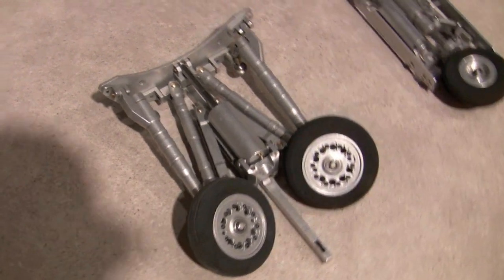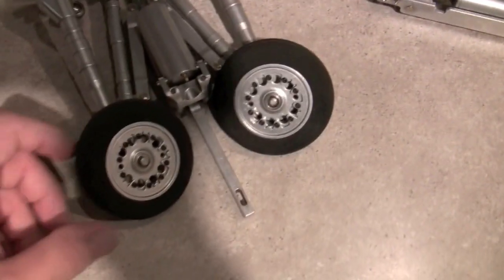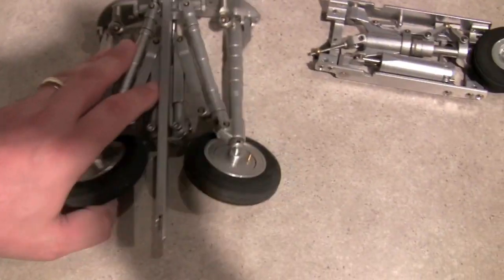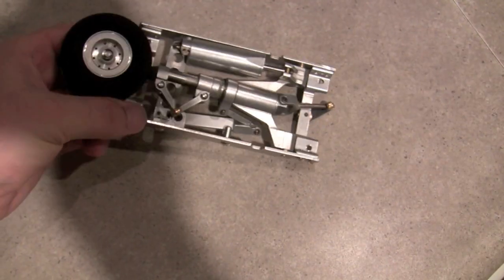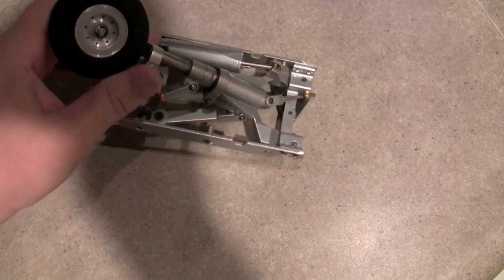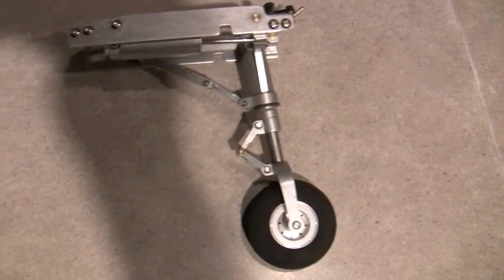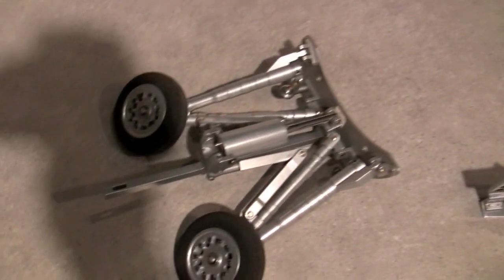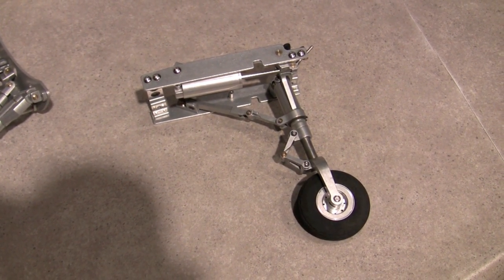Landing Gear #1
Quick overview of the Landing Gear for the Yellow Aircraft F-16C

-Assembly summary
-How I'm going to paint
-Some sexy shots of the gear